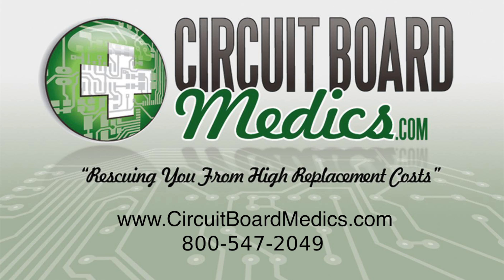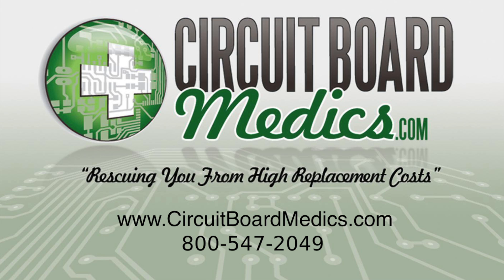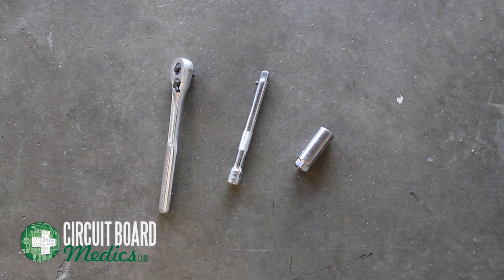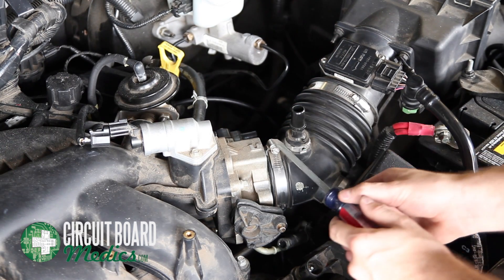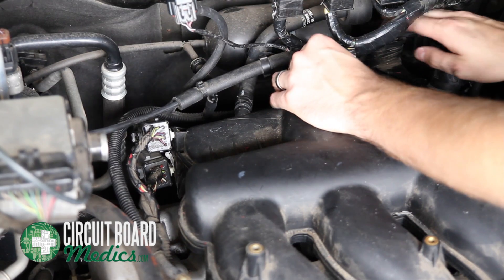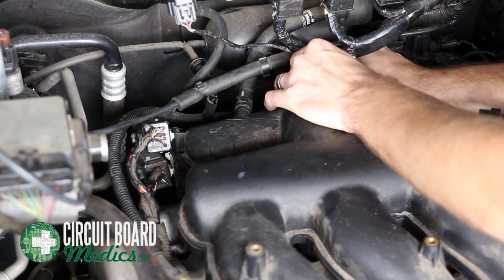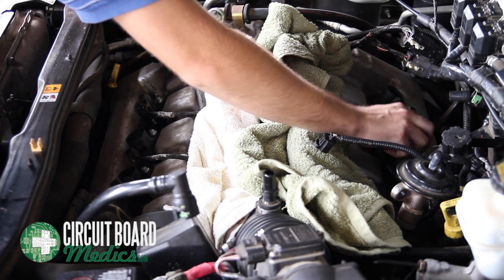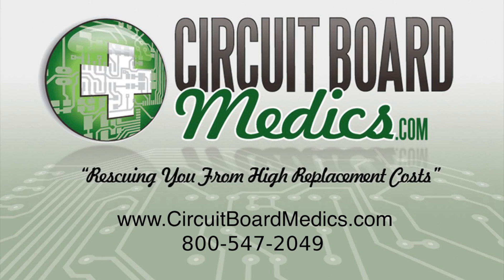How To Remove And Replace Ignition Coils 2005-2006 Ford Escape (P0351 P0352 P0353 P0354 P0355 P0356)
This video shows how to remove and replace the spark plugs and ignition coils (commonly referred to as coil packs, or COPs) in a 2005 Ford Escape.  The installation process is very similar in 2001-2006 models of Ford Escape, Mazda Tribute, and Mercury Mariners with the 3.0L V6 engine.  All 6 coils will need to be replaced, and the PCM (powertrain control module) will require repair when diagnostic trouble codes of P0351 P0352 P0353 P0354 P0355 or P0356 are present. This is a common problem with the 3.0L V6 engine.